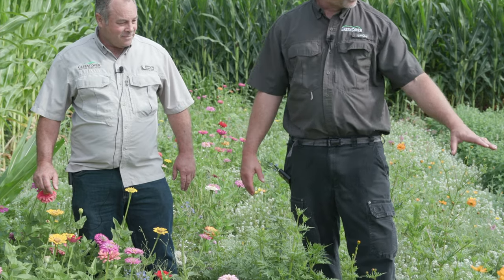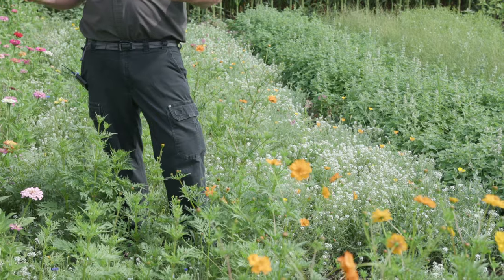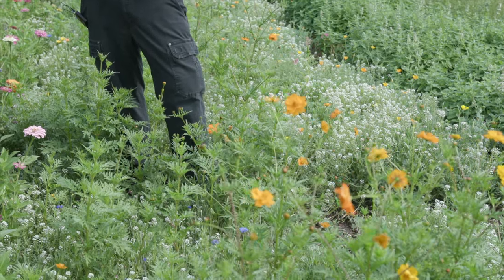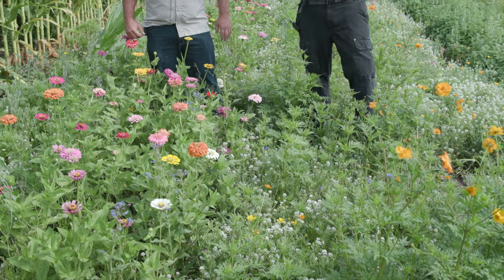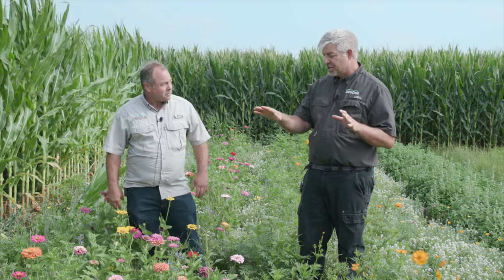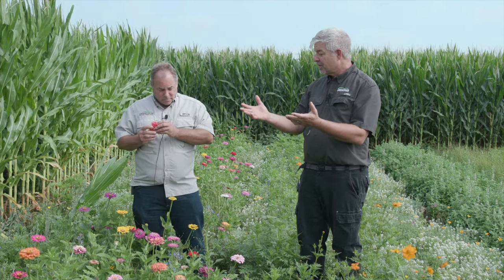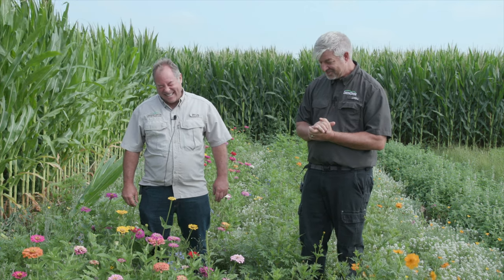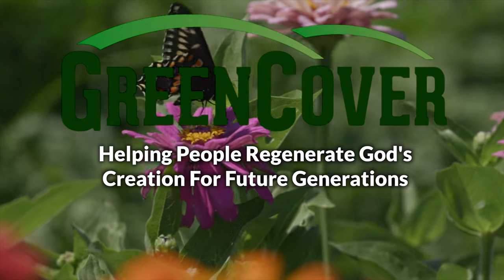Pollinator Species - Part 2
Keith Berns & Dale Strickler from Green Cover discuss different flower species as a cover crop in our Summer 2022 plots. These plots were planted May 21st and filmed on July 25th in Bladen, NE.